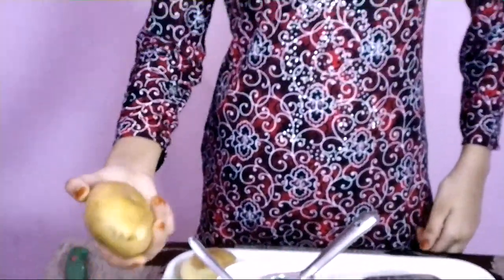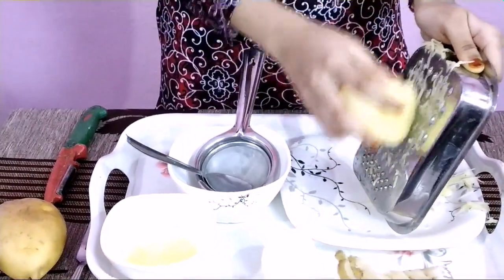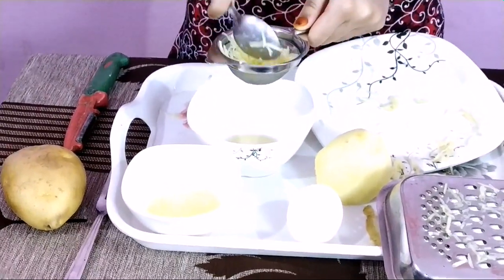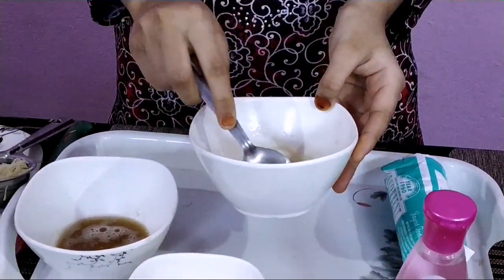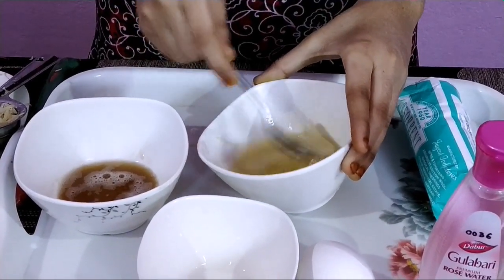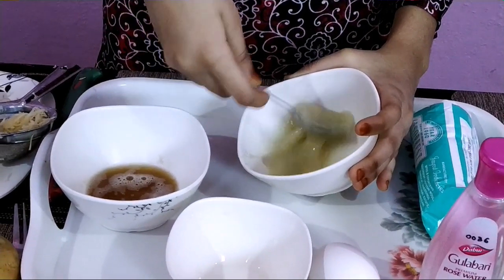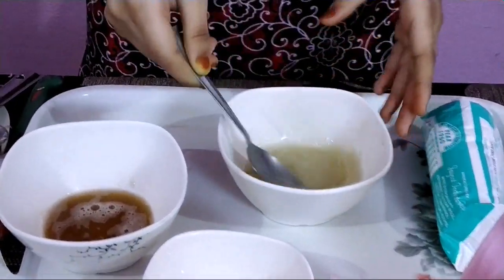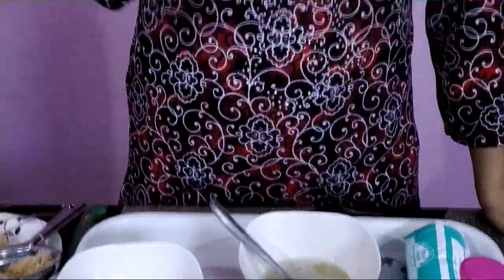HOW TO LOOK 10 YEARS YOUNGER || TRENDZ NOVA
Face Lift Mask